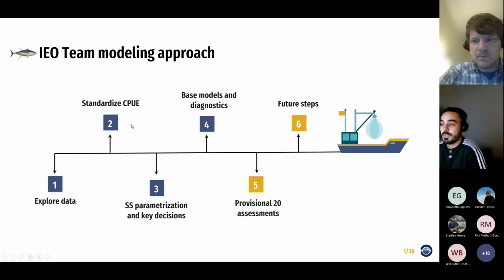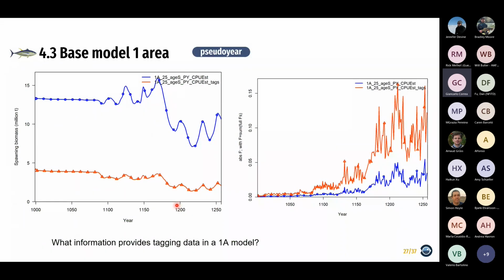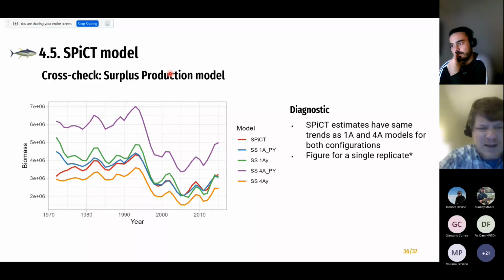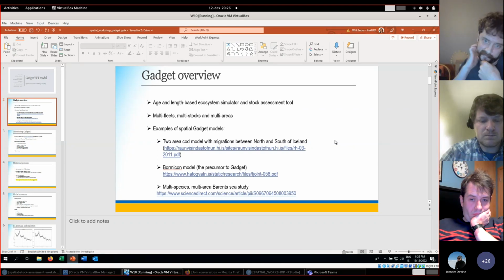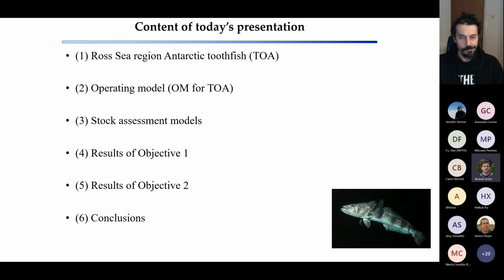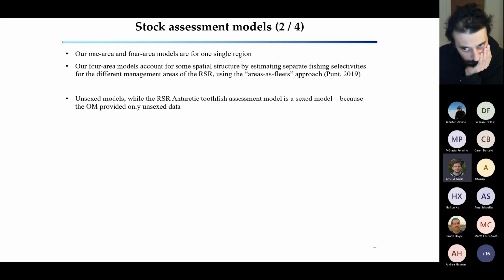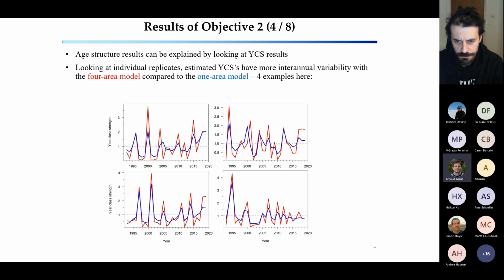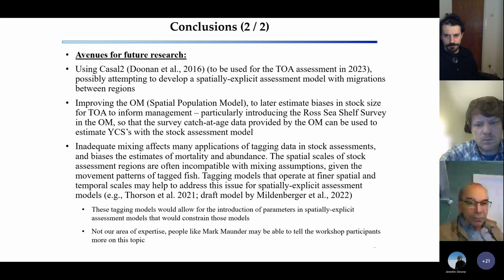Spatial stock assessment simulation, Webinar 3 of 4, Recording part 1 of 2, 2022/12/13.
Third of four webinars, with 3 presentations followed by general discussion. 1. Team SS-ICES (Francisco Izquierdo & Giancarlo Correa presenting)
2. Team Gadget (William Butler)
3. Team CASAL2 TOA (Arnaud Gruss)
Wrap-up Discussion